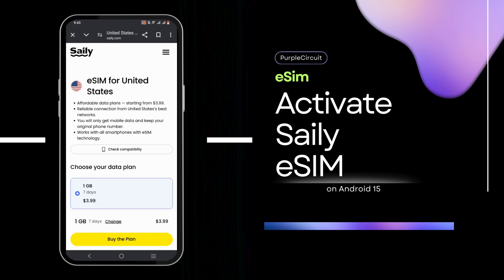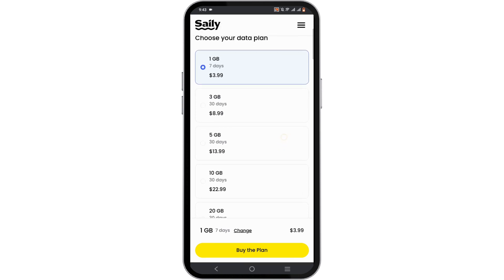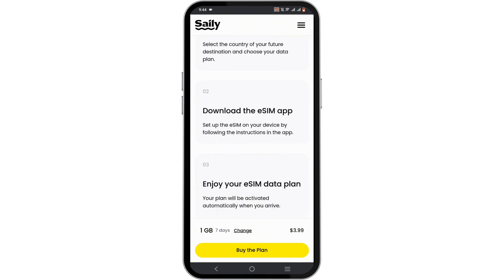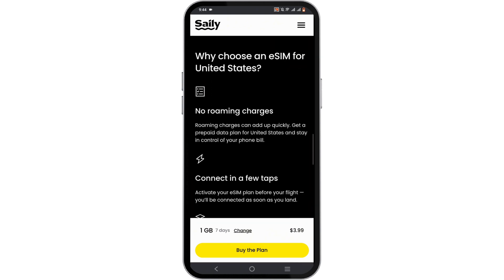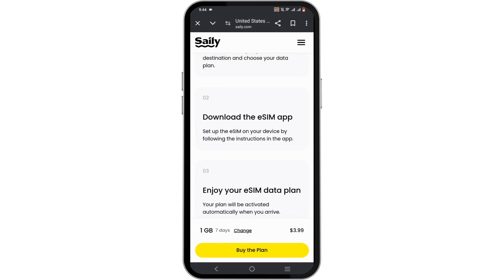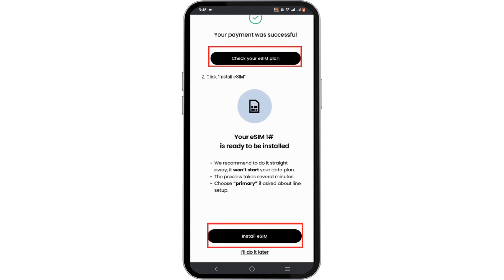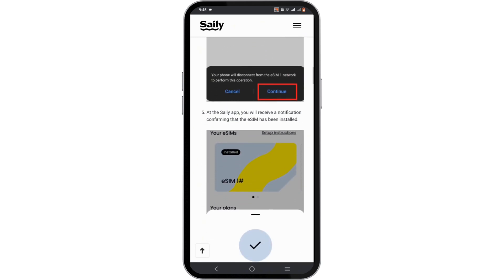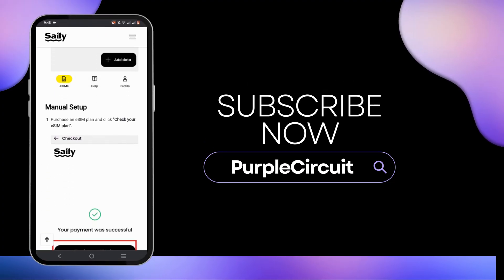How to Activate Saily eSIM - Step by Step Guide (2024)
Looking to activate your Saily eSIM on iOS? This video provides a step-by-step guide to set up your Saily eSIM, ensuring you're connected and ready to use your eSIM on your iOS device.

Timestamps:
0:00 - Introduction
0:15 - Activating Saily eSIM on iOS